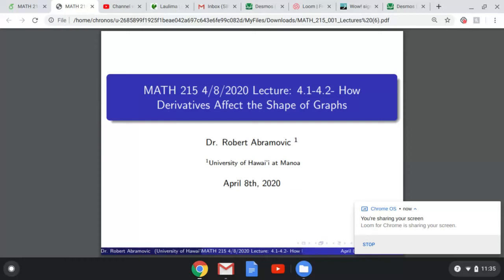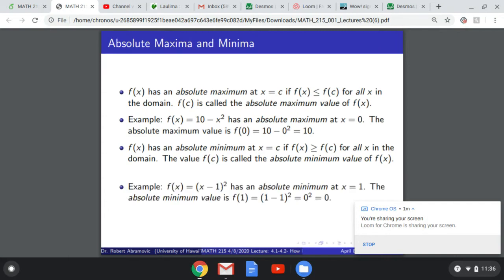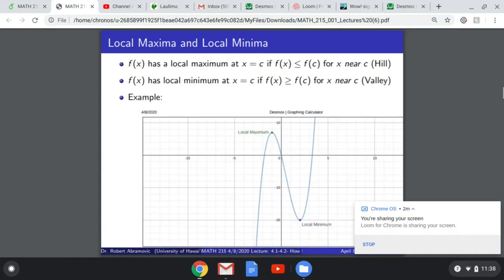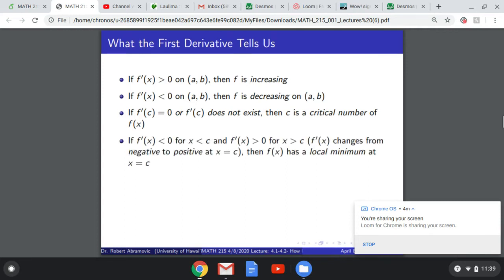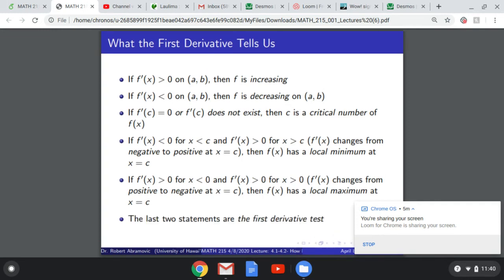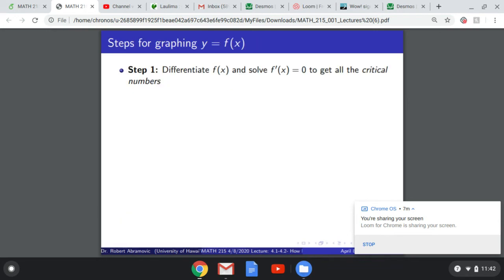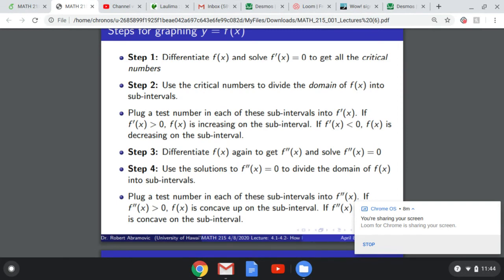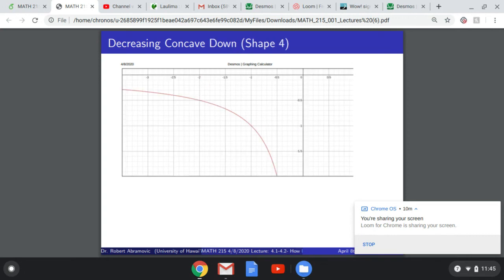MATH 215 April 8th Lecture: How Derivatives Affect the Shapes of Curves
In this lecture, we define local and absolute maxima and minima (extrema), explain how the first and second derivative affects the shape of a curve, and describe the steps for a graphing a function.